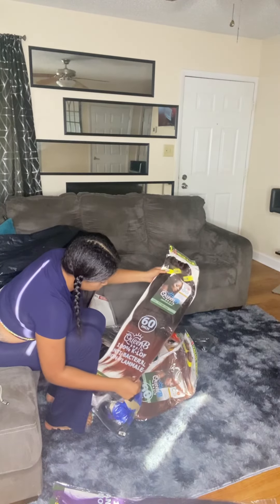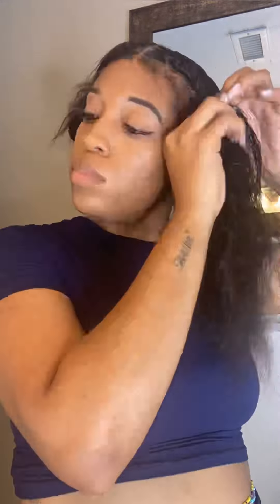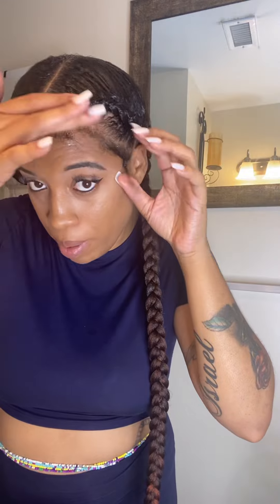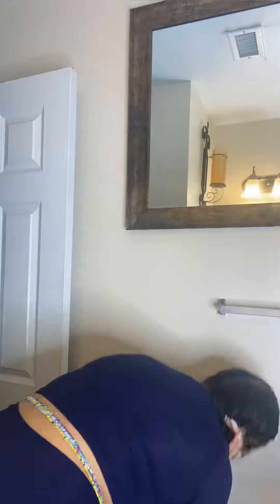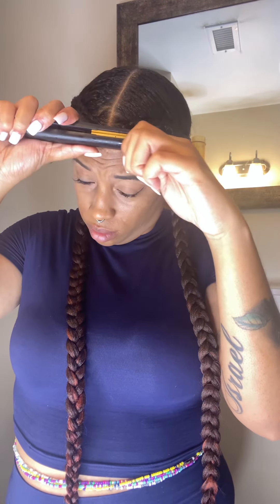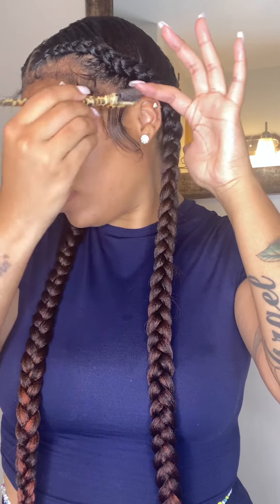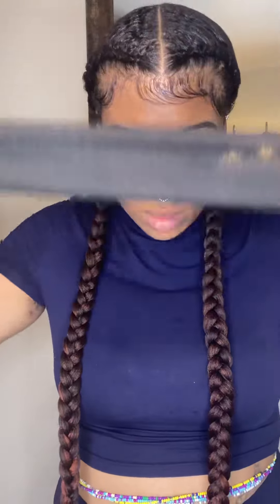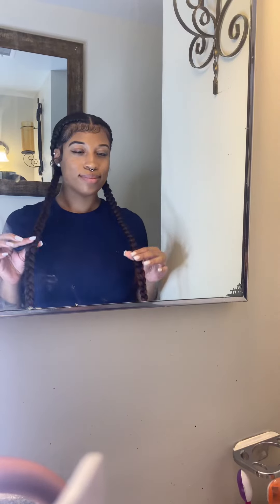2 Feed-In Braids